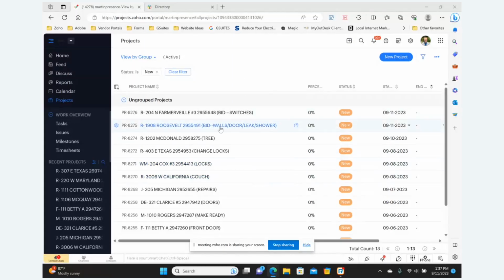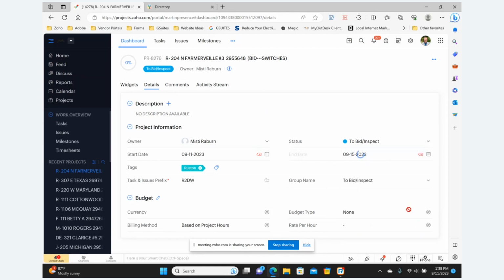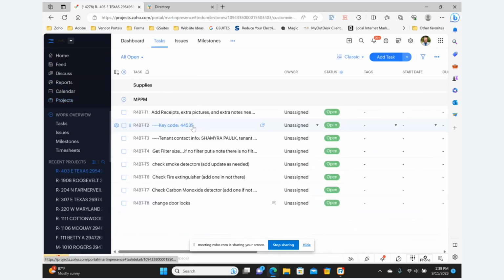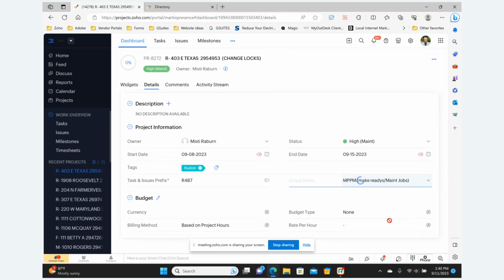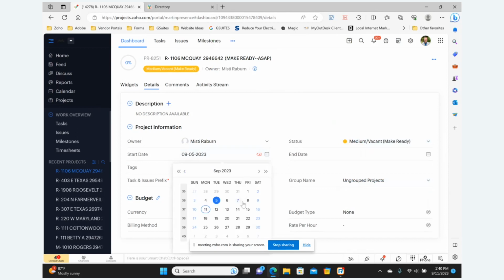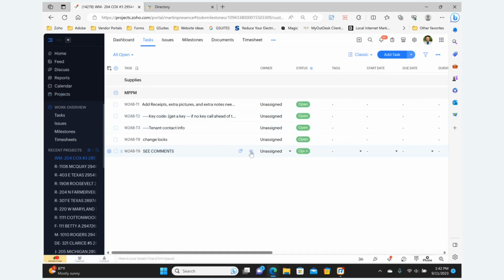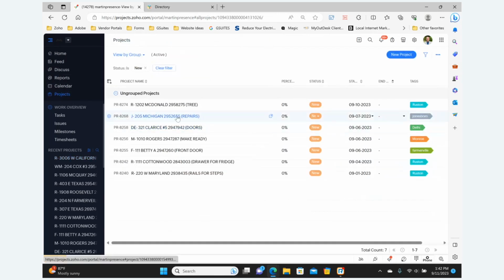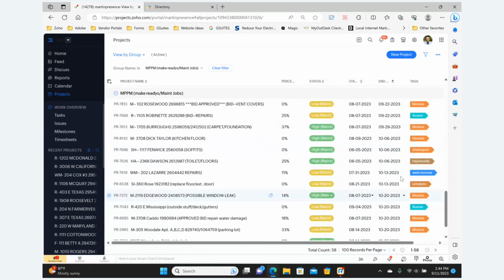How to update project status from new to assigned for MPPM maintenance